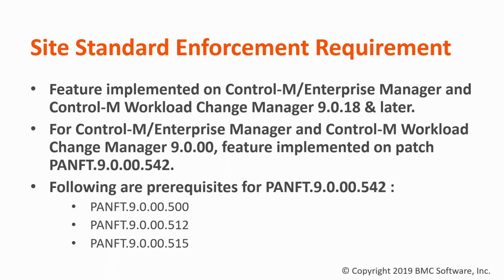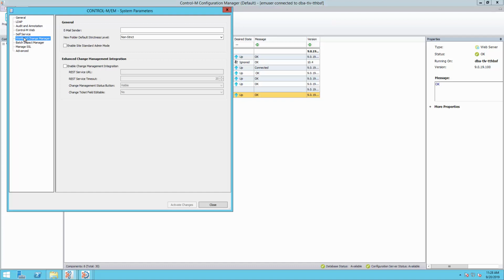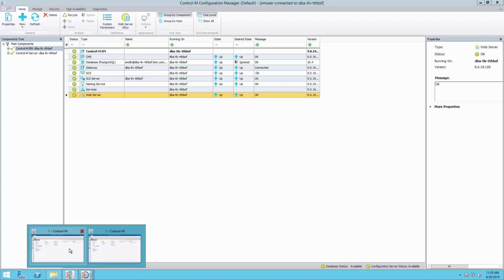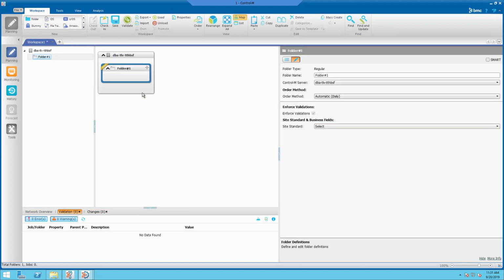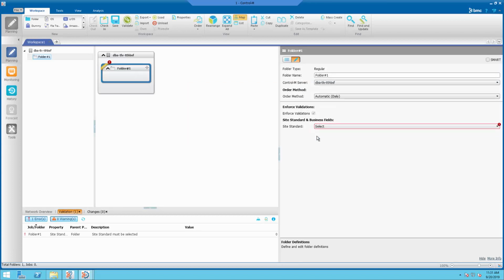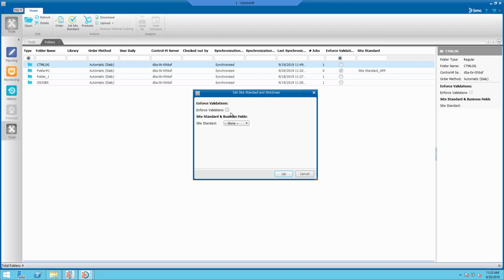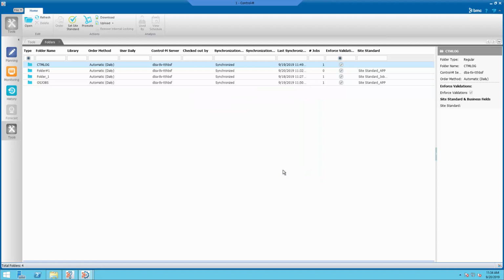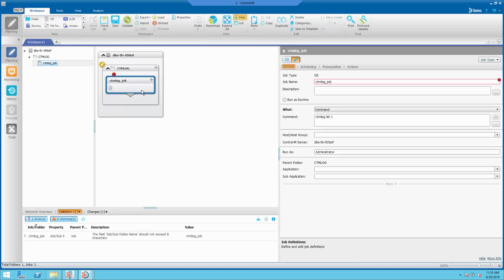How to Enable the site standard enforcement in Planning Domain when creating new folders and jobs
This video will demonstrate,in Control-M/Enterprise Manager, how to Enable the site standard enforcement in Planning Domain when creating new folders and jobs